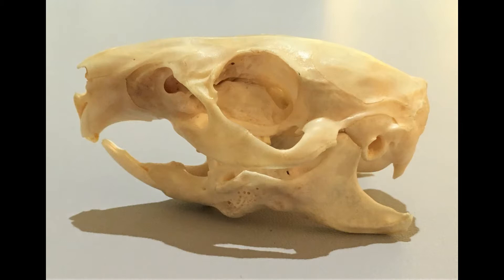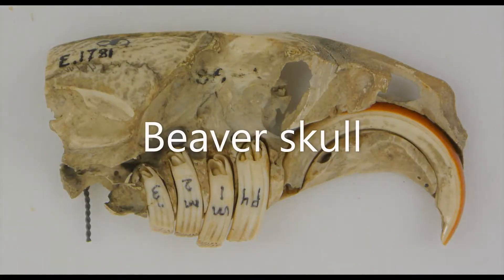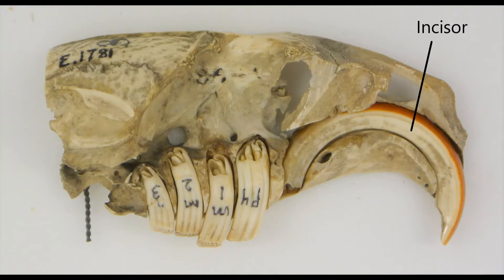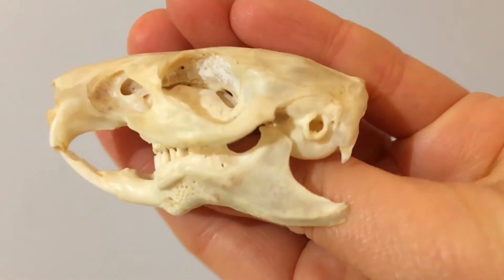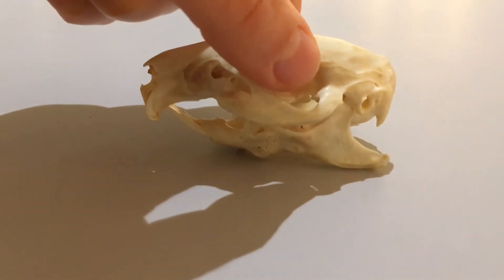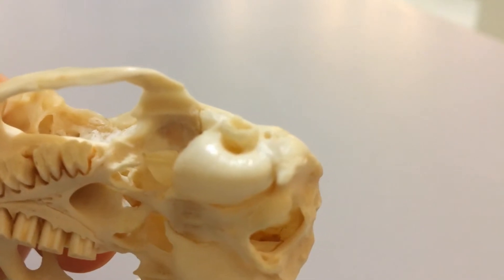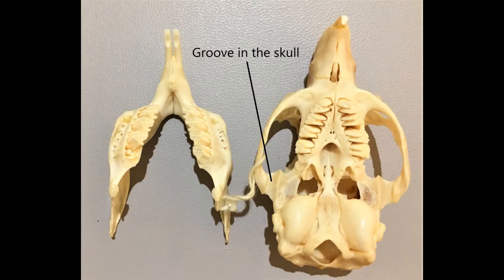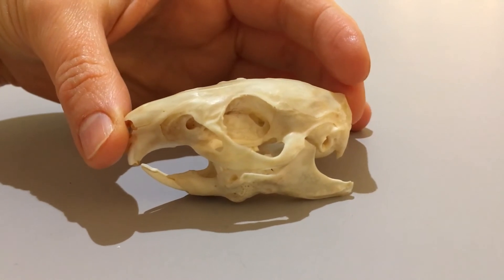Exploring Skulls: Guinea Pig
Take a closer look at the skull of a guinea pig with learning officer Roz Wade. Look at the amazing teeth of rodents and other feeding adapations in these animals with the handling collection of the Museum of Zoology.